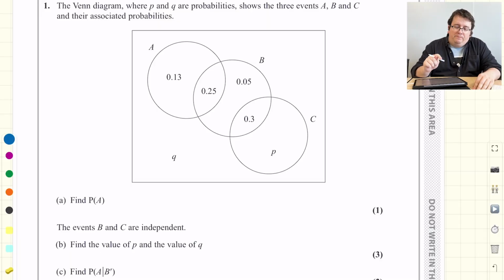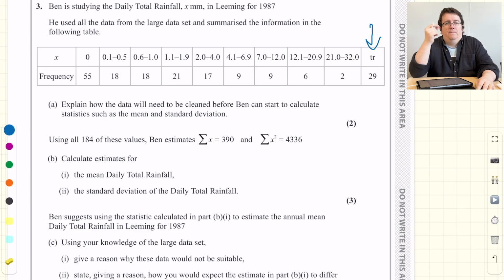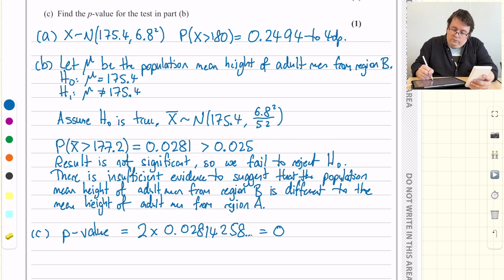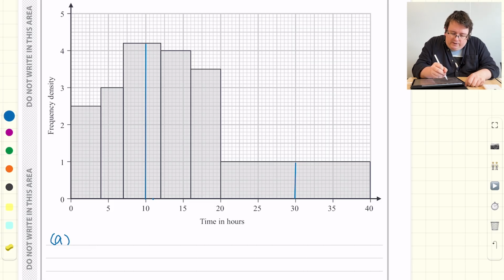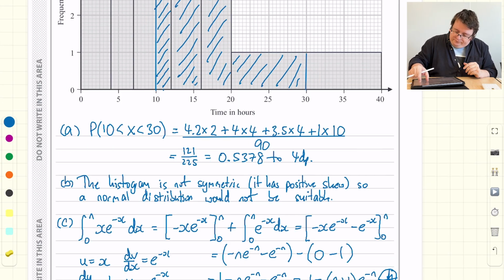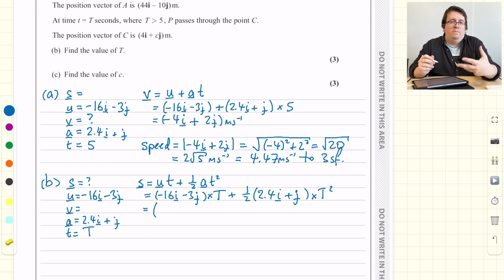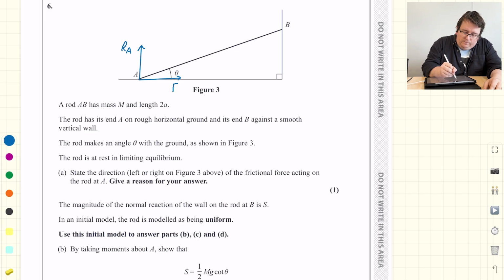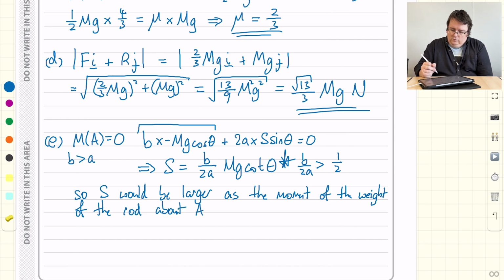Edexcel A-Level Maths 2023 Paper 3 Walkthrough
00:00 Introduction to Statistics Section
01:41 Q1 - Probability (Venn diagram)
06:56 Q2 - Binomial Distribution & Binomial Hypothesis Testing
16:11 Q3 - Large Data Set, Mean and Standard Deviation
24:47 Q4 - Normal Distribution & Sample Means Hypothesis Testing
32:34 Q5 - Discrete Random Variables
46:26 Q6 - Histogram, Normal Distribution, Integration by Parts
01:02:48 Introduction to Mechanics Section
01:04:11 Q1 - 1D Constant Acceleration
01:06:04 Q2 - Forces and Newton’s Laws
01:09:02 Q3 - 2D Variable Acceleration
01:13:20 Q4 - 2D Constant Acceleration
01:20:56 Q5 - Projectiles
01:31:59 Q6 - Moments